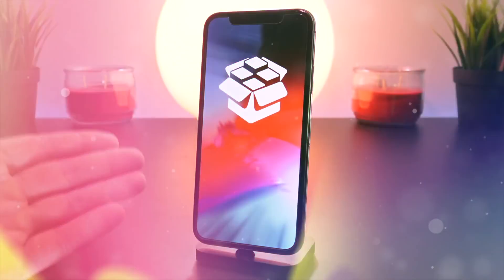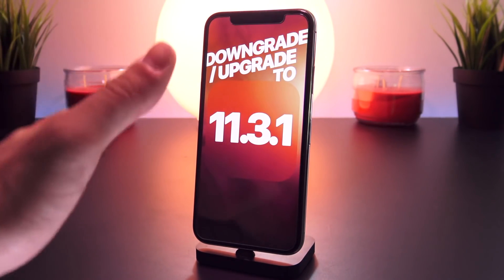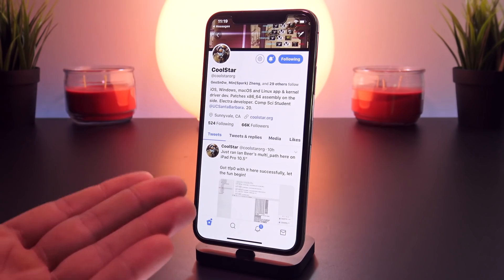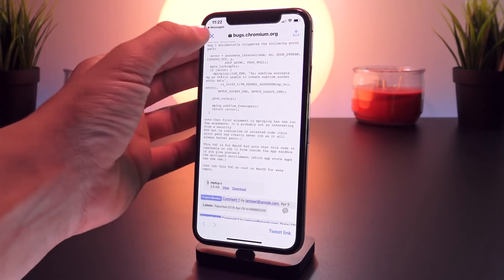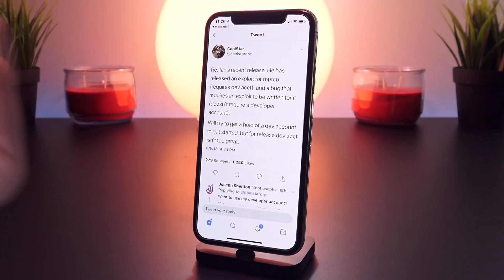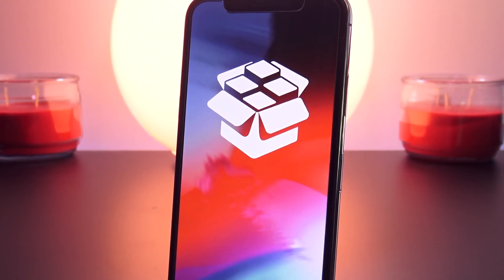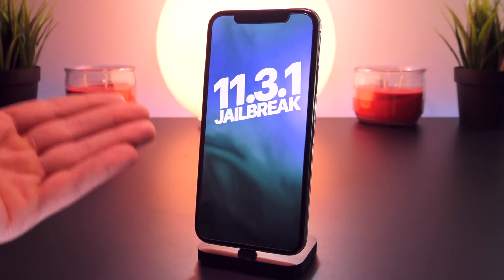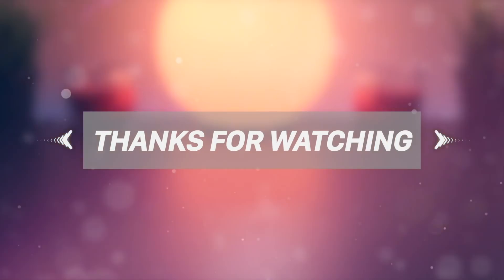iOS 11.3.1 Jailbreak - Exploit Released, WARNINGS & More!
Jailbreak iOS 11.3.1 Exploit Released by Ian Beer. Coolstar is working on Electra to Jailbreak 11.3.1 - Warnings & More!